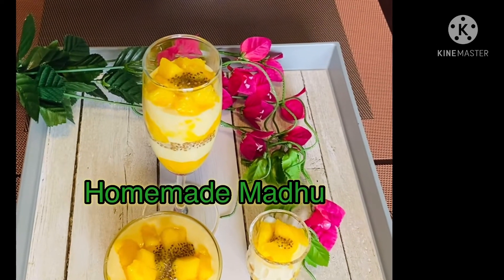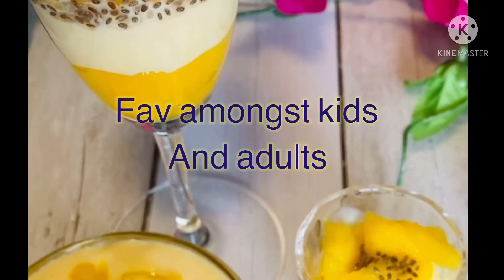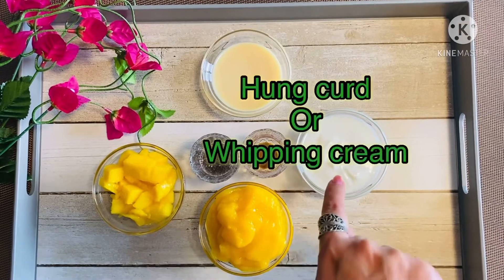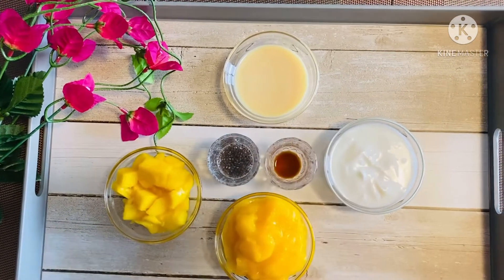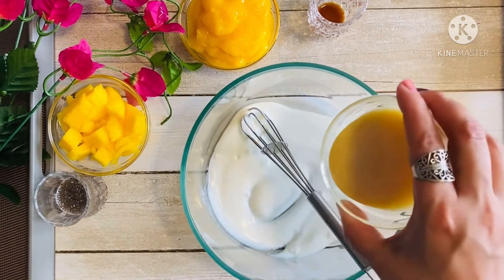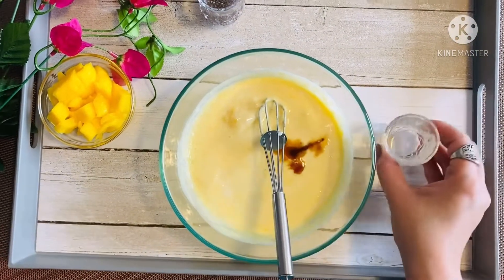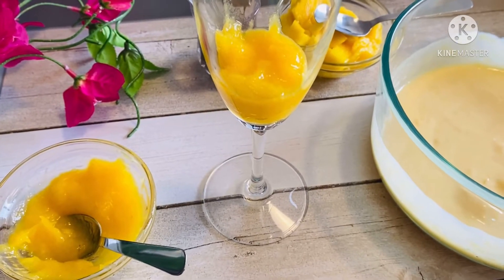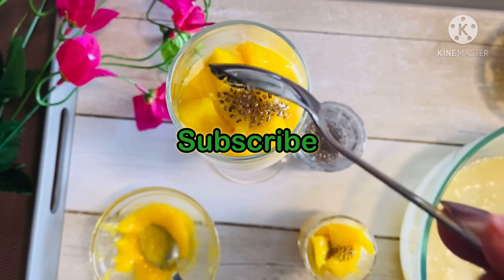3 Ingredient Mango Mousse | lockdown Recipe | Yogurt Mango Mousse |Quick Mango Desert healthy sweet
3 Ingredient Mango Mousse. Yogurt Mango Mousse. Quick and easy dessert. Healthy Mango Desert. Easy Party Desert . No Agar Agar Mango Mousse . Ready in  a few min Mango recipe . Kids Recipe . No Bake Mango Recipe

Mango season and Mango Desert only reminds us of Mango Mousse.
It can be prepared in a few min and is easy to make ..
All we need is a few ingredients which are readily available at home . It’ can be made by kids .
Som e it can be made and stored ,, it’s an ideal party desert .